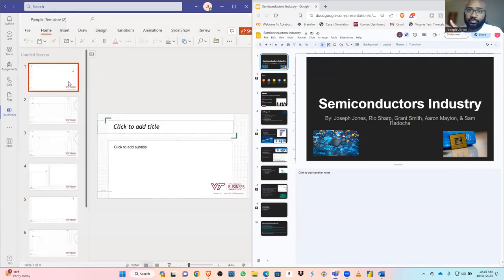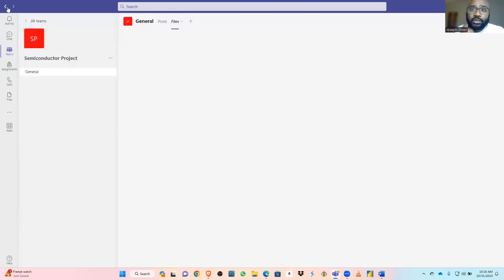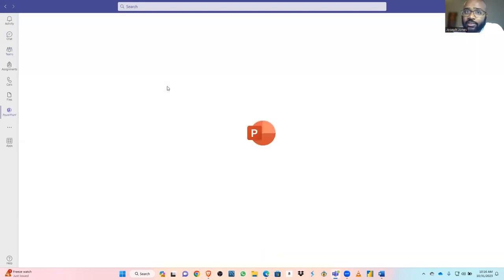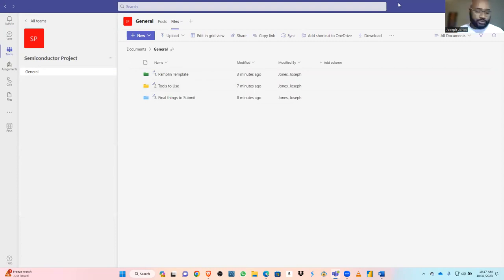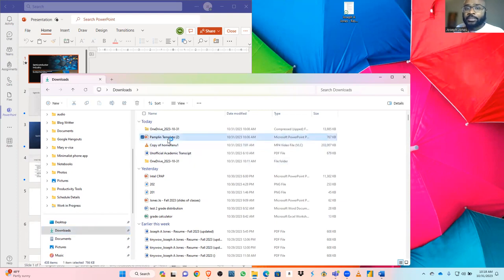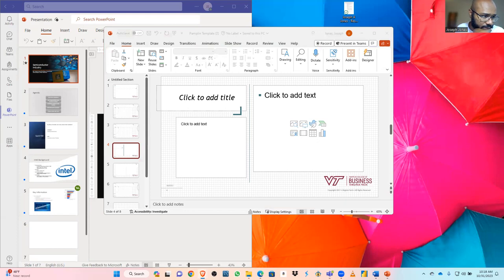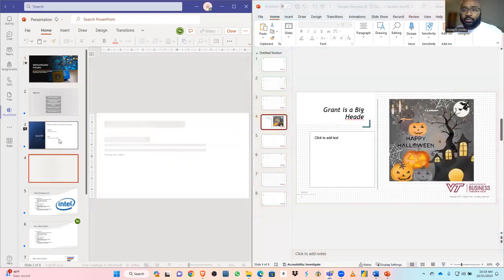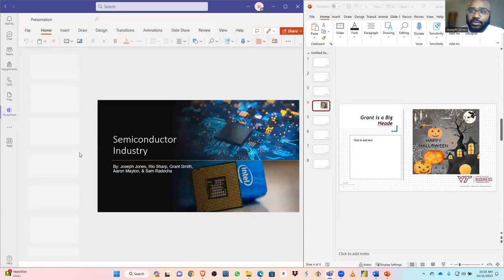Navigating MS Teams